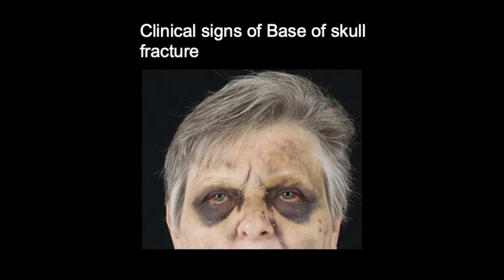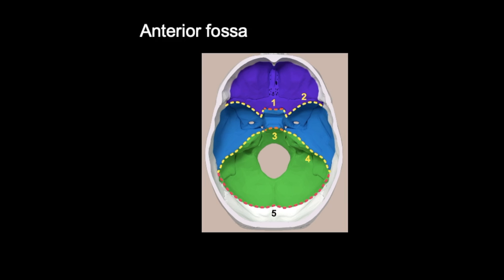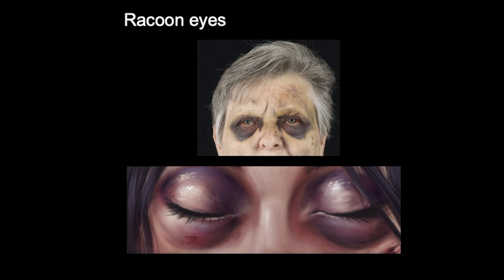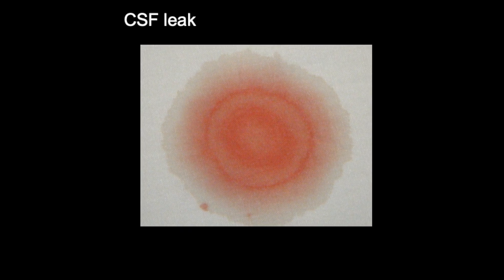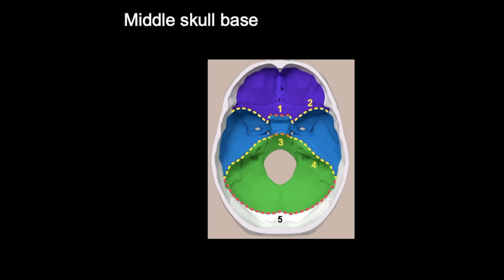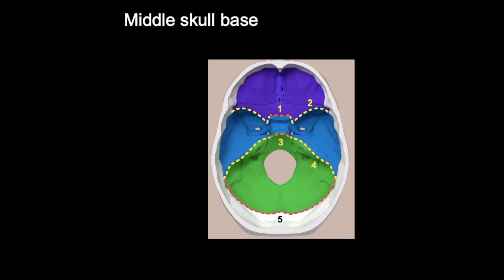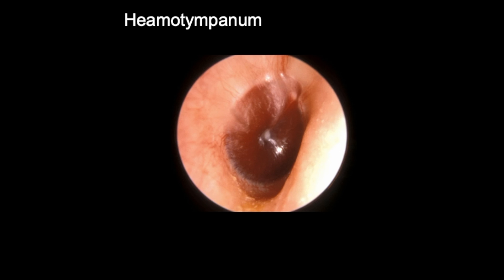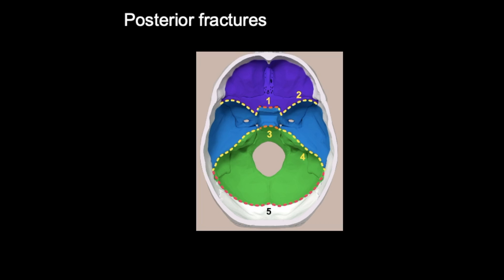Clinical Signs of Base of Skull Fracture - including Racoon eyes, Battle's Sign & more!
Doctor O'Donovan highlights some common signs of base of skull fracture.

Based on their location, skull base fractures can be divided into those affecting the anterior, middle, or posterior fossa.

These include:
- “Racoon eyes” sign
- CSF leak - otorrhea (through the ears) or rhinorrhoea (through the nose) - resulting in halo sign.
- Blood pooling behind the eardrum, causing it to appear purple. This is known as a heamotympanum.
- Battle sign

The video is intended as an educational resource only. The information within this video or on this channel isn't designed to replace professional input, so if you have any medical issues please consult a medical provider. No professional relationship is being created by watching this video. Dr. O’Donovan cannot give any individual medical advice. All information should be verified for accuracy by the individual user. Dr O’Donovan accepts no responsibility for individual interpretation of data, although it is always accurate to the best of his knowledge at the time of the video being published. This is not clinical advice, it is a medical education resource.